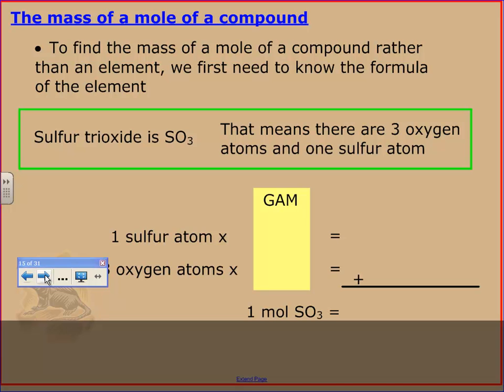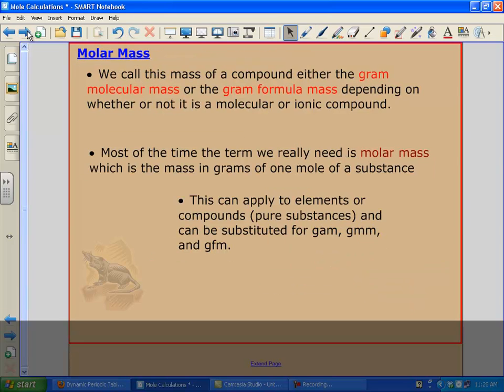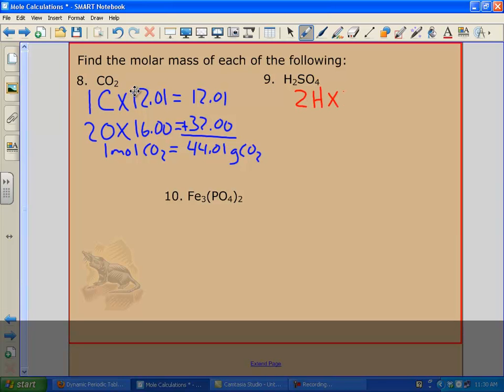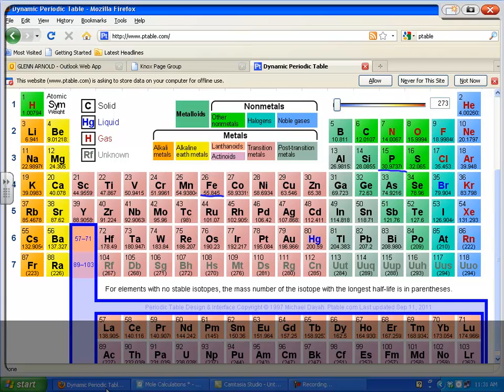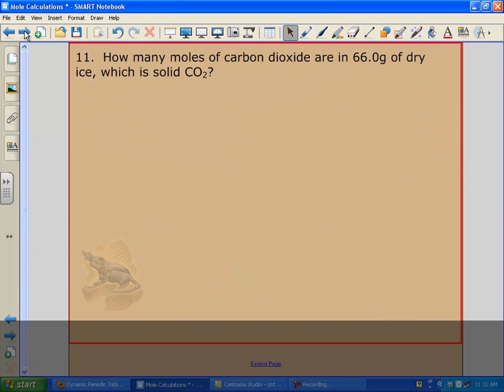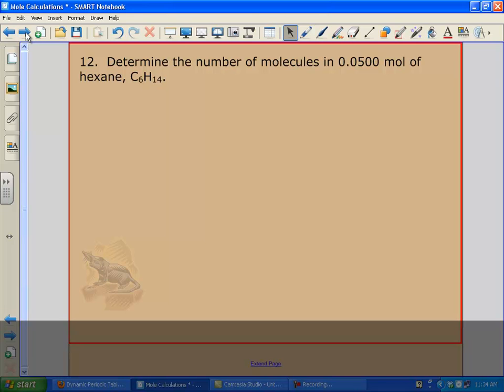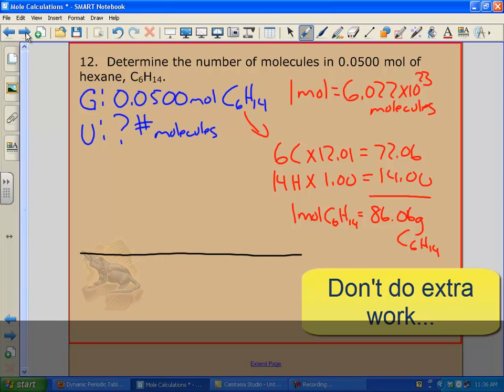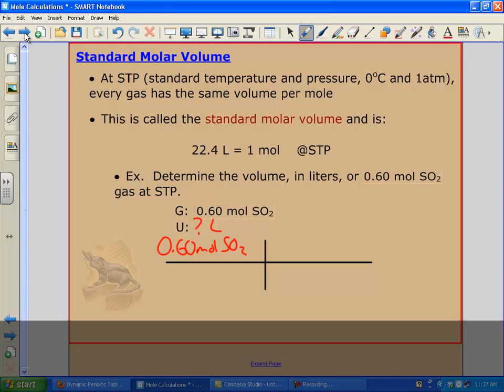vodcast 3 3 molar mass